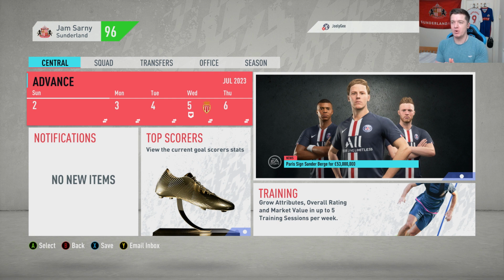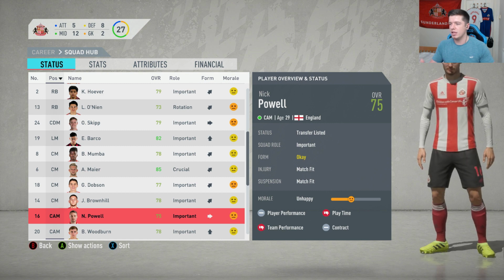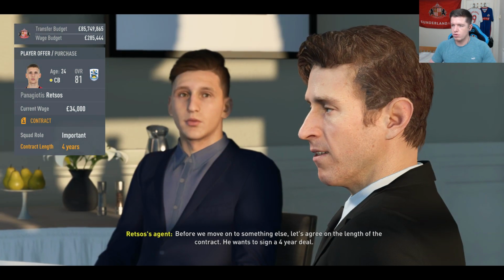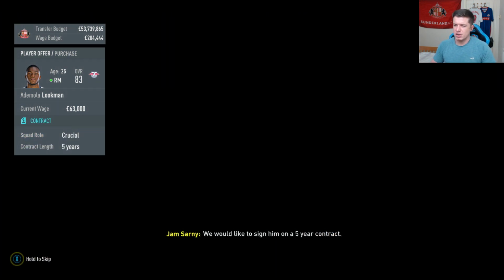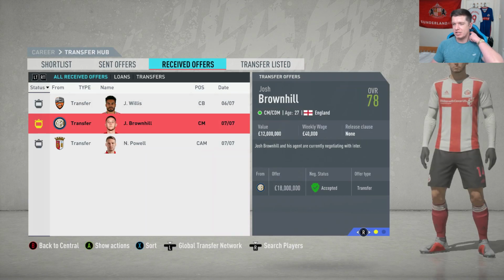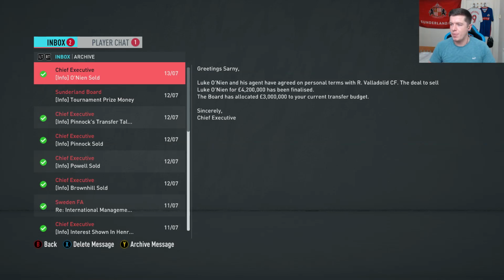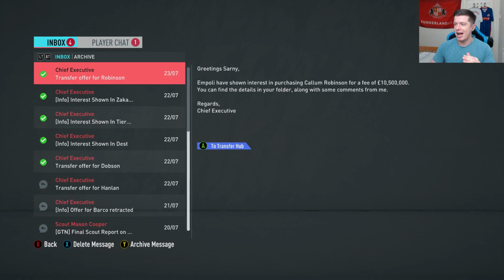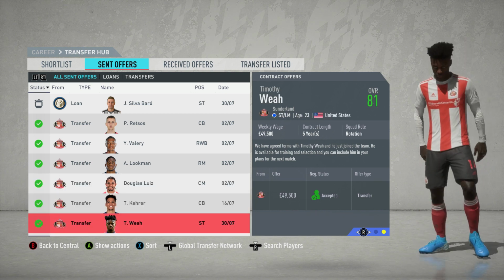FIFA 20 SUNDERLAND ROAD TO GLORY CAREER MODE EP54 | "TRANSFER WINDOW MADNESS!!!"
Cameron Robson
James Pike
Disco_Shootout
Sassy Ranma
David Dhannoo
James Crathorne
Tony Harrison
Rory Mcalpine